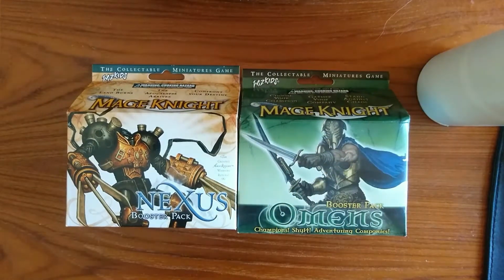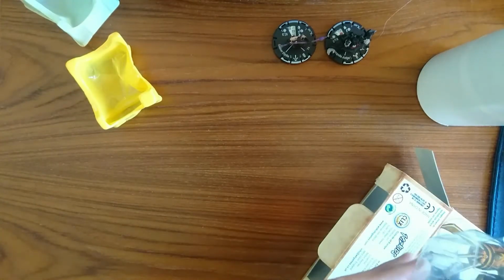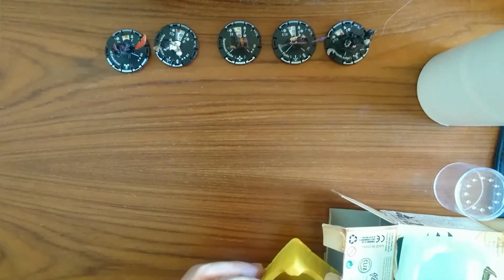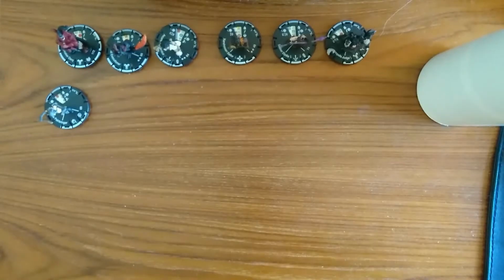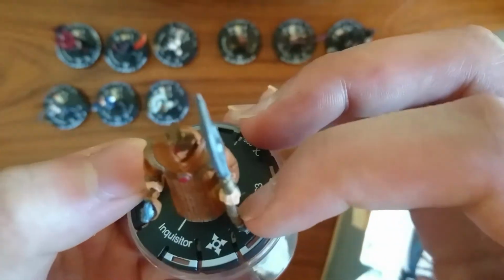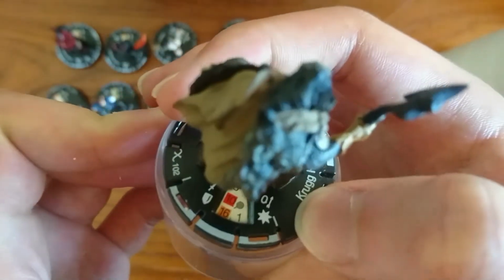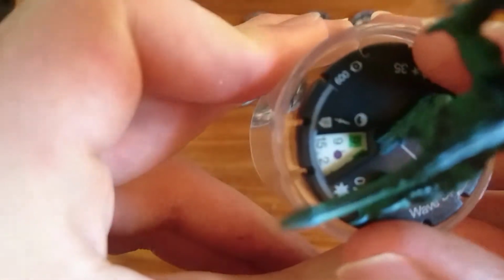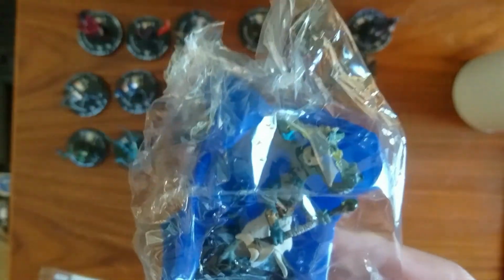Mage Knight Nexus and Omens Unboxing (Part 1)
In this video I unbox some Mage Knight Nexus and Omens booster packs.